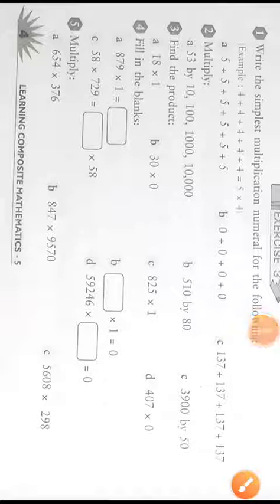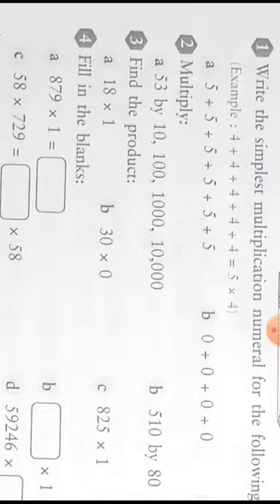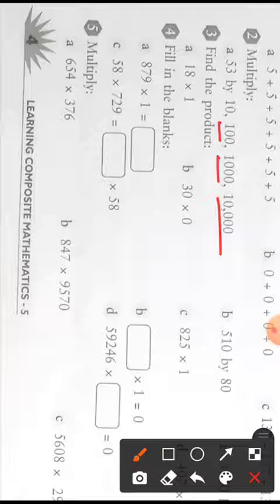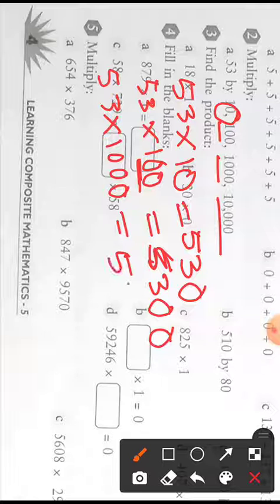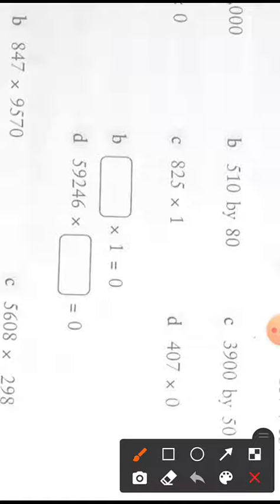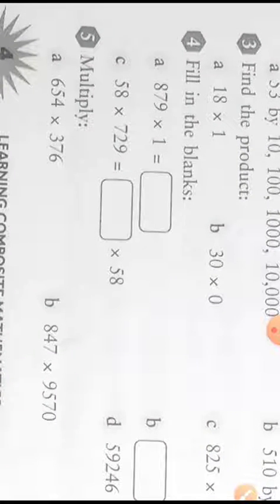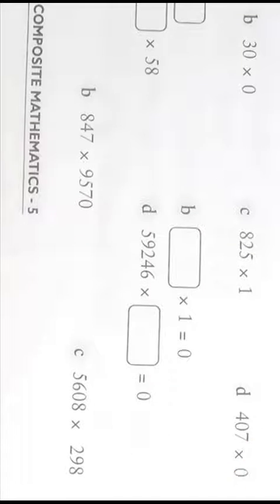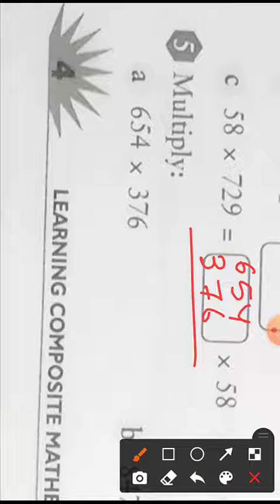5mths ls1 ex 3 Q1-5